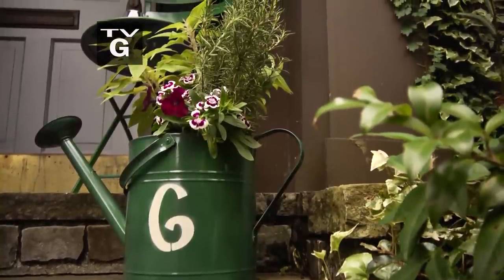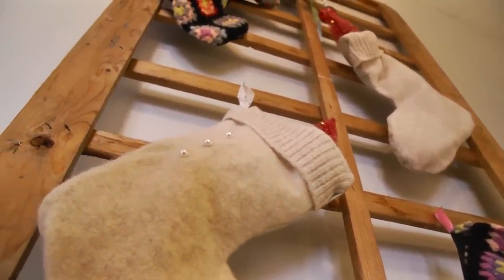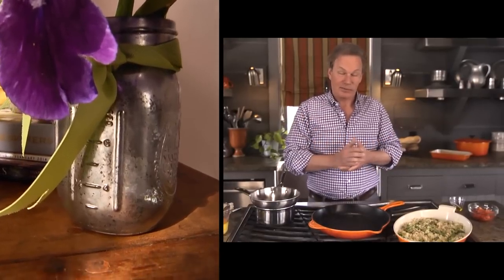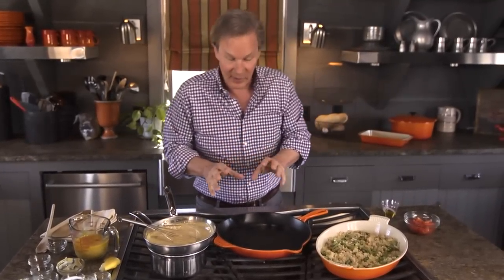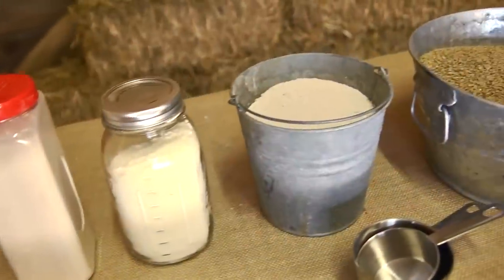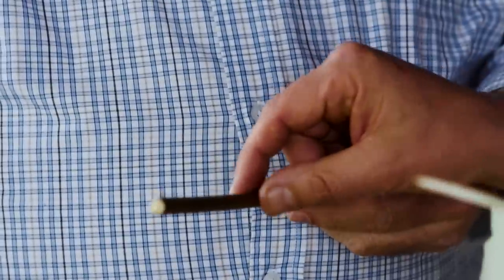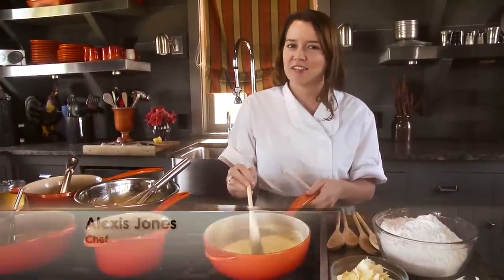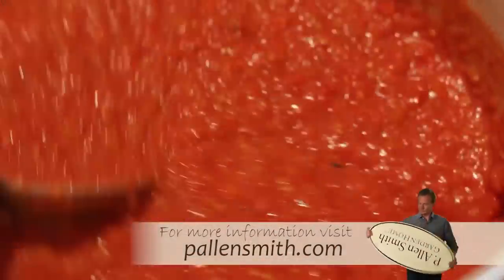Up-cycle Your Life & Re-Purpose Items | Garden Home (1505)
On this episode of Garden Home, host P. Allen Smith will discuss how to up-cycle your life & re-purpose items. Allen's unique and clever take on turning trash into treasure. Plus, how to get the most out of your weekly grocery budget.

Topics Include
Re-purposing Items at Home
Tablesetting with Up-cycled items
Up-cycled chandelier
Quinoa with Hollandaise and Asparagus  Recipe
Backyard Poultry Care Solutions
Professional Wood Carver makes Maple Tree Blooms
5 mother sauces